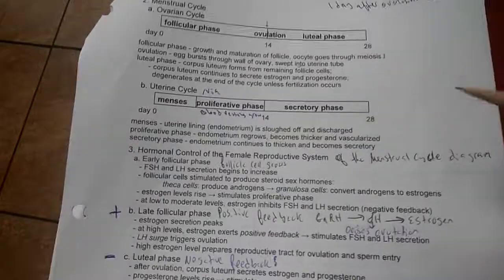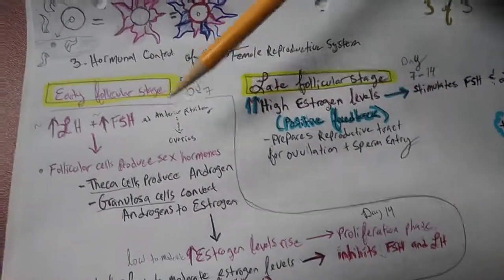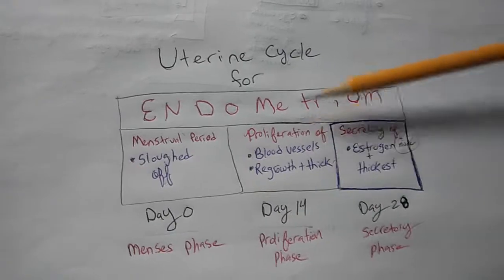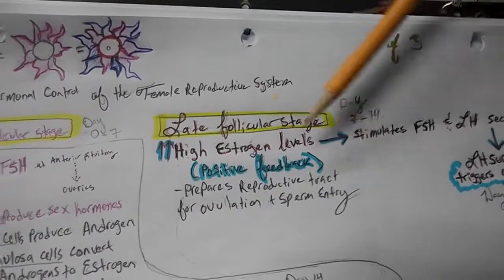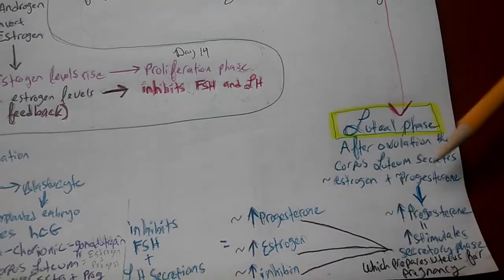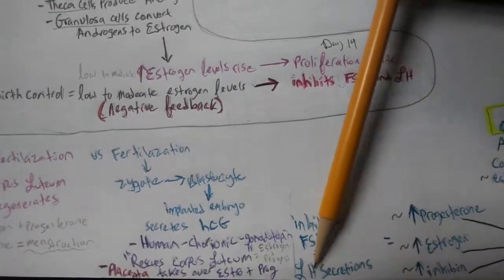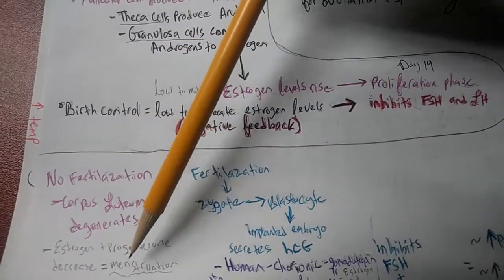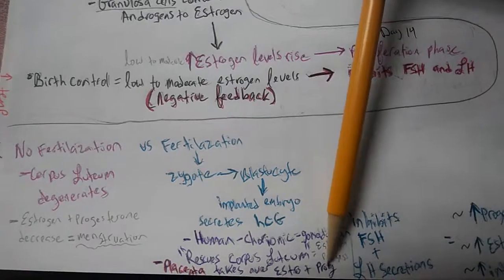Physiololgy Female Reproductive System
Physiology Reproductive System
3. Hormonal Control of the Female Reproductive System
A. Early Follicular Phase
B. Late Follicular Phase
C. Luteal Phase

No Fertilization vs Fertilization